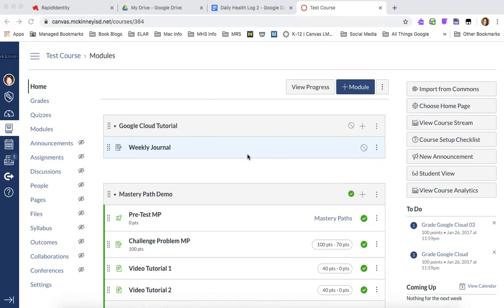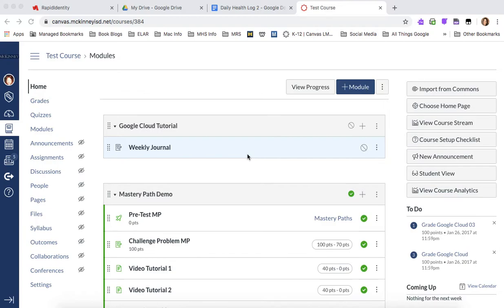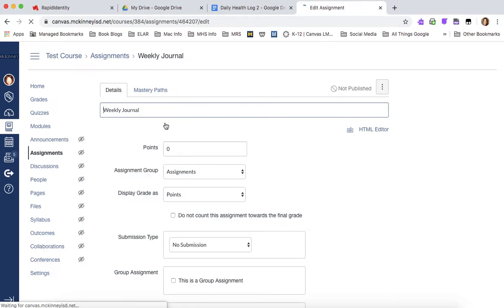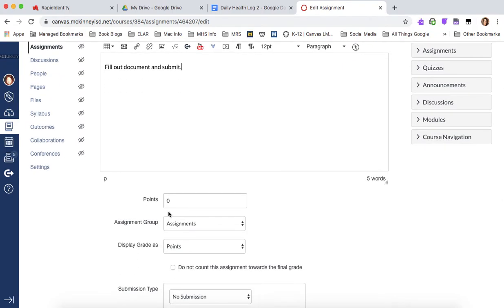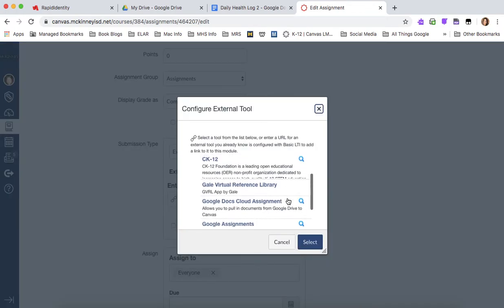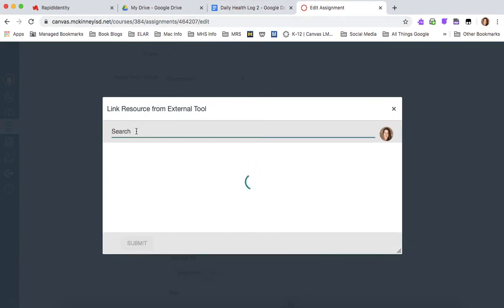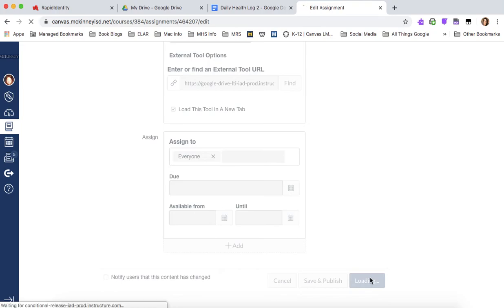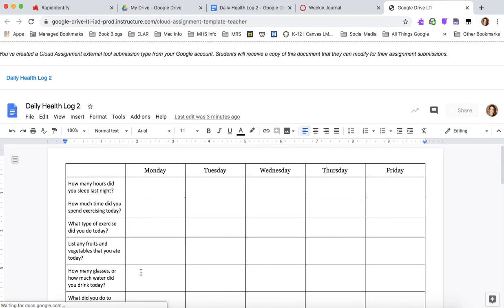GoogleCloudAssignment-Canvas Tutorial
Google Cloud Assignment for Canvas